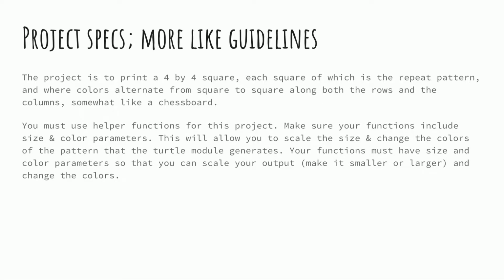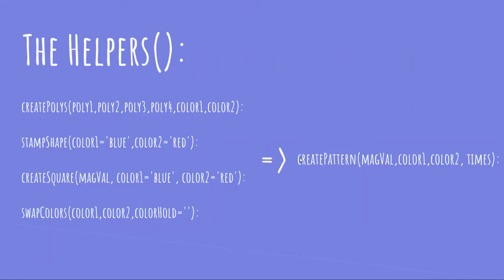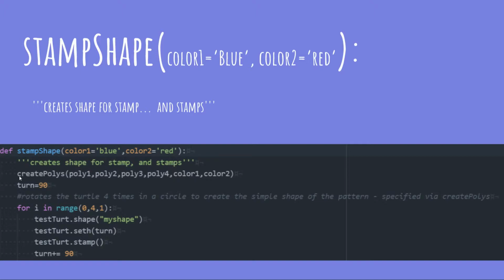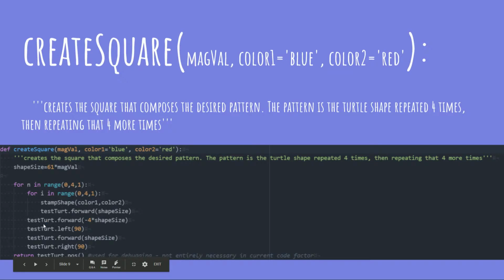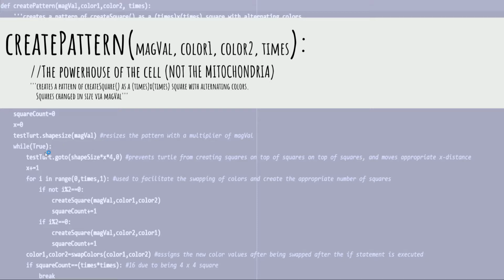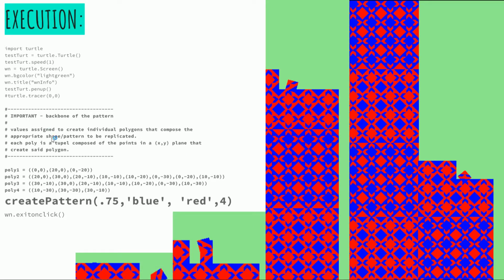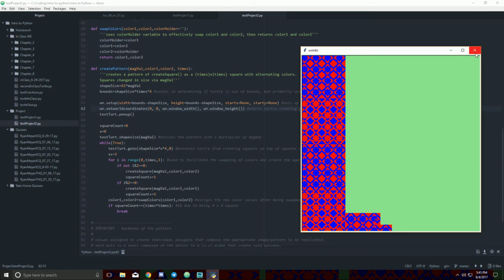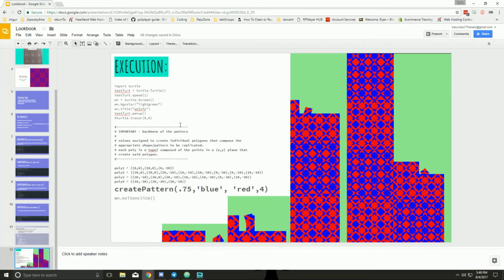HTTLACS: Pattern Project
CSC110 Project power point. Creating and explaining the code via powerpoint